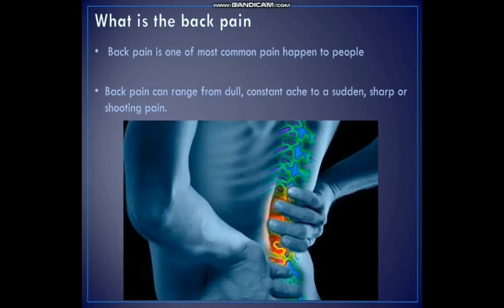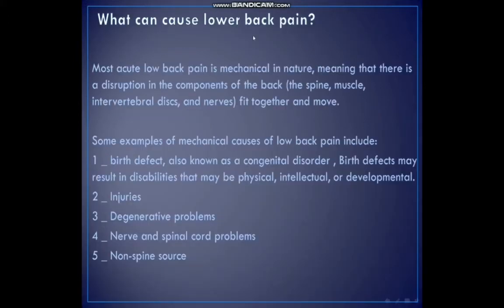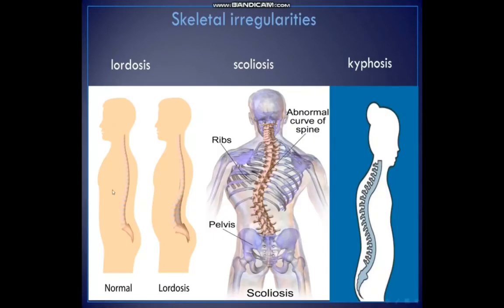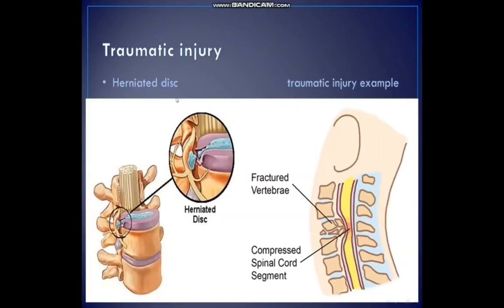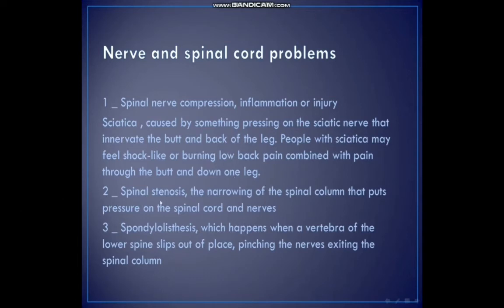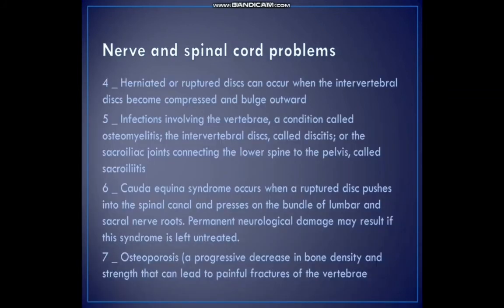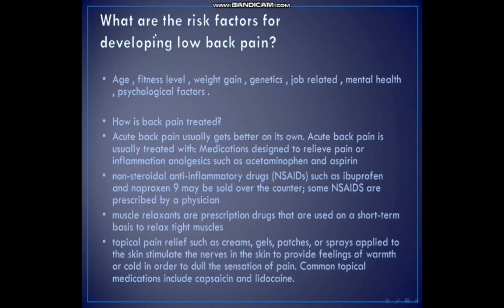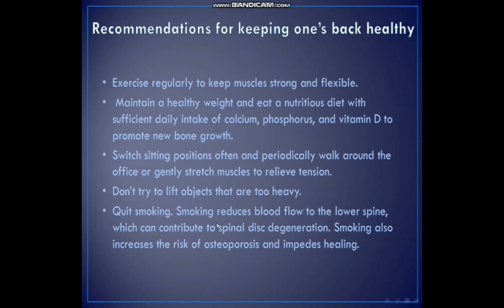disorders causes low back pain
what cause the back pain
i have a pain in my lower back how can i treat it
to understanding low back pain see the video
what i do in my lifestyle can developing the risk factor of back pain
every thing you need to know about diseases , how to treat it what you should do in this video hope you enjoy please donot forget to like and subscribe to supporting me